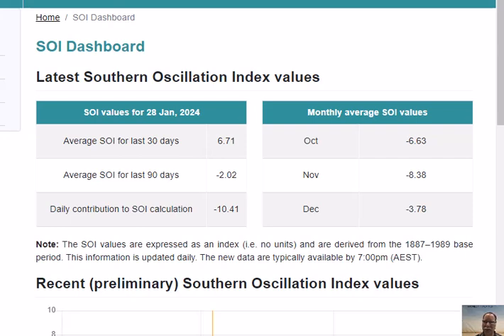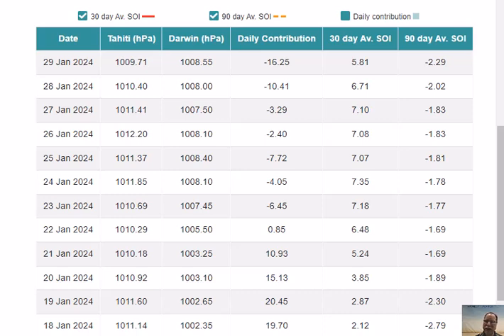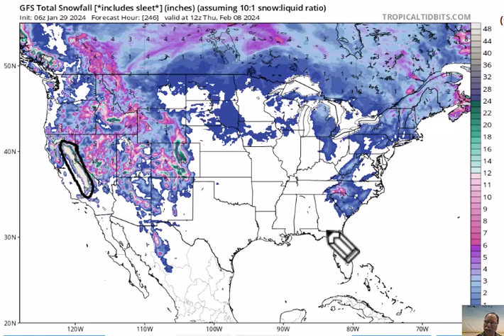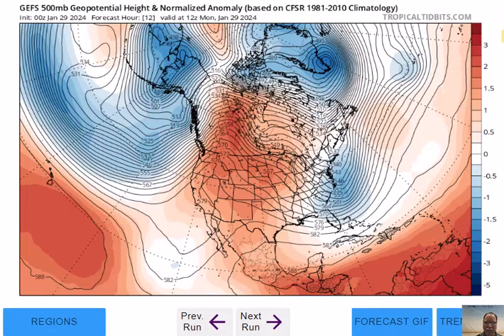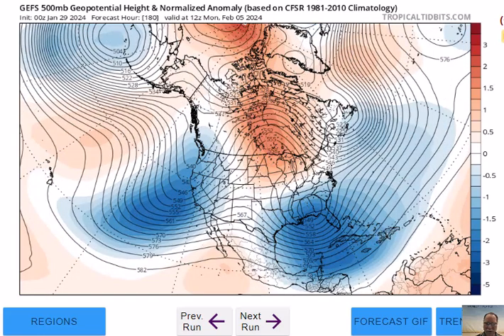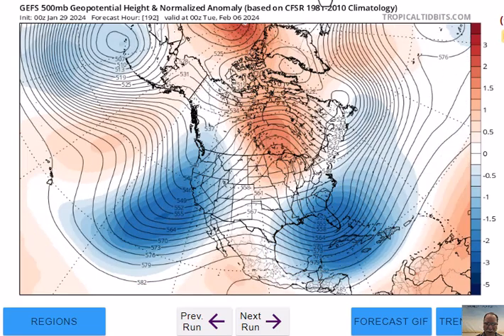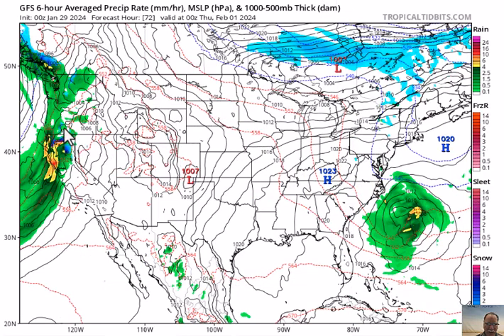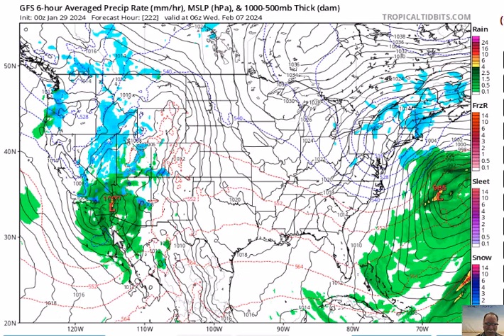Mon 29 Jan 2024 "El Nino induced pattern that is loaded for bear...California storms...southern US"